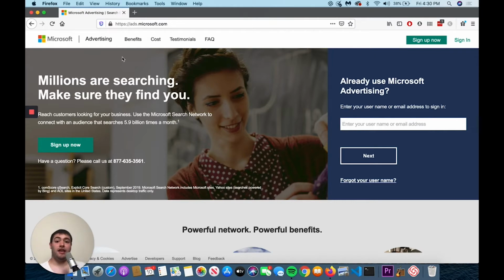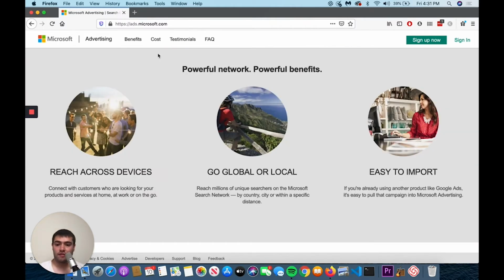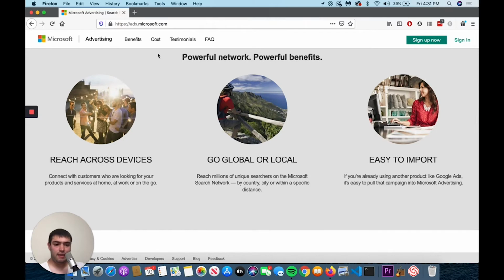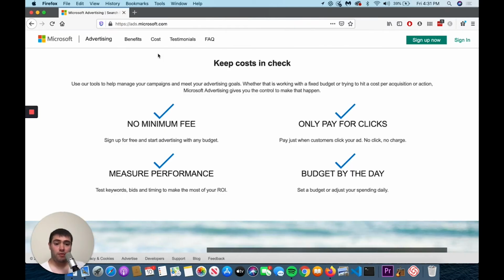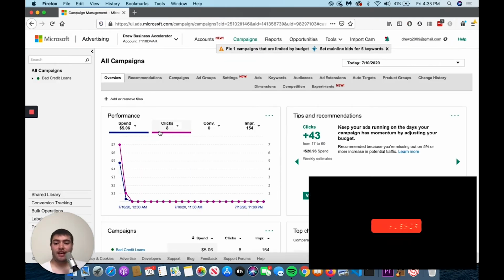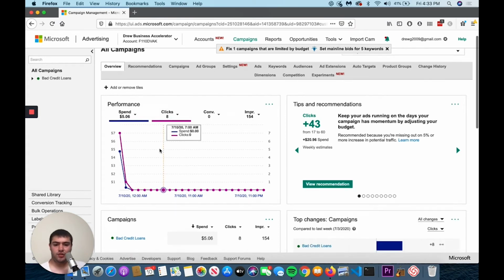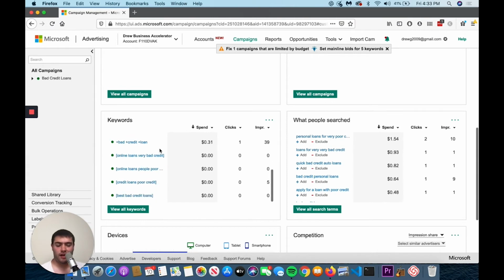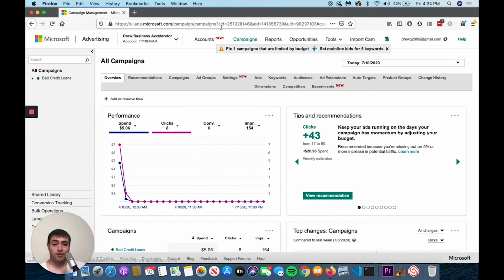What is Microsoft Advertising?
Microsoft Advertising is the new and improved bing ads.

With Microsoft ads you can run search ads on Bing.

Bing is a search engine owned by Microsoft.

It is widely used and is a great place to run ads.

With Microsoft Advertising you can get low CPC and high ROI.

That means more clicks for less money then on Google.

Try out Microsoft Advertising today!